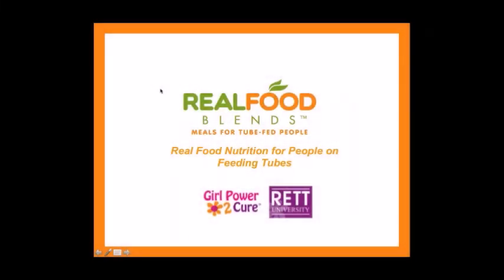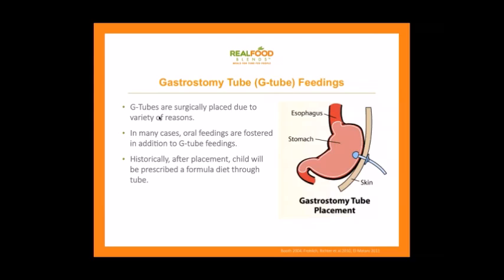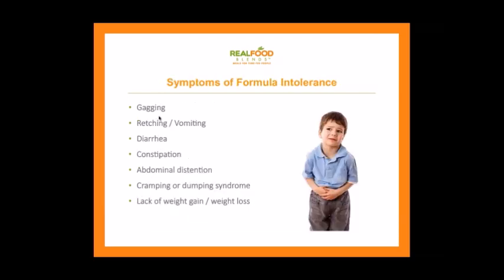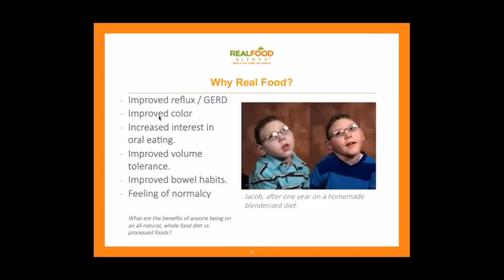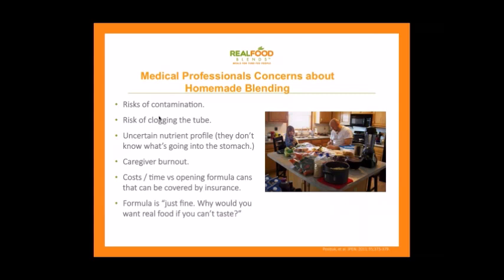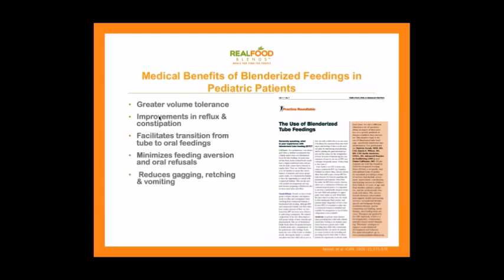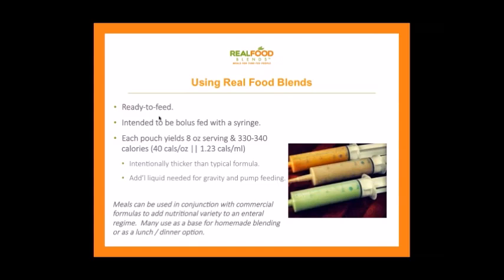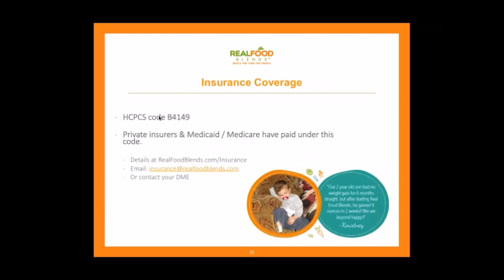Real Food Blends Webinar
RealFoodBlends and Rett Girl have teamed up to provide better education and nutrition options for those fighting Rett Syndrome who also have a feeding tube.

Real Food Blends makes 100% real food blended meals for people with feeding tubes, and for a limited time, you can save 10% by using promo code “RettGirl” when you make a purchase on RealFoodBlends.com.